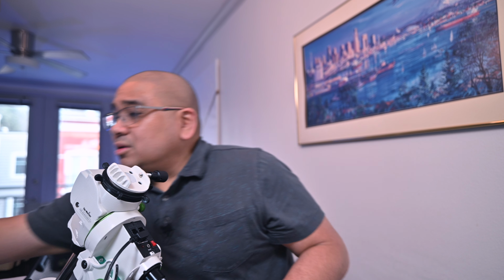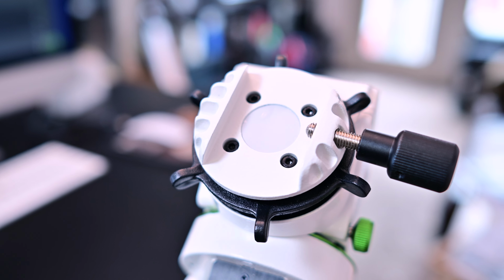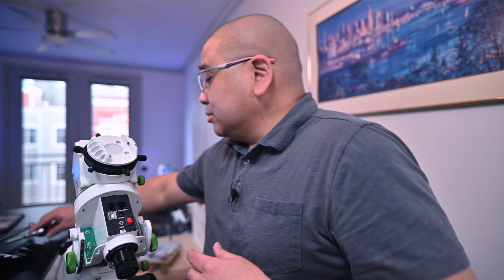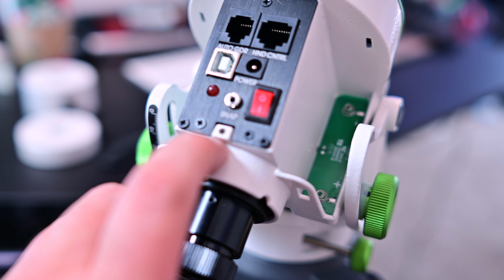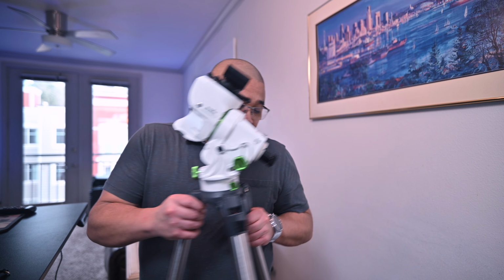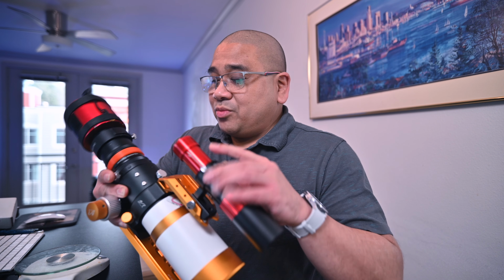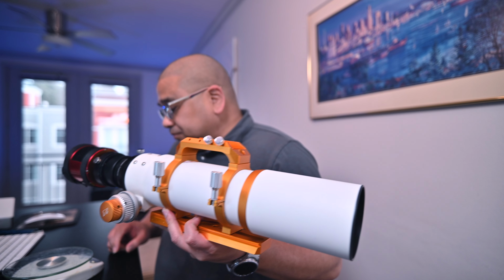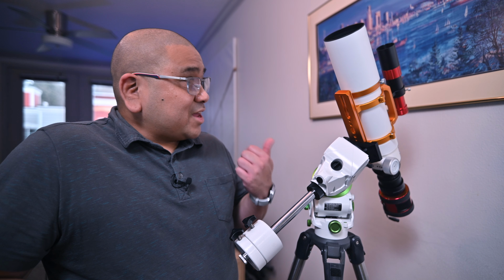So you want a Skywatcher Star Adventurer GTI eh?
Join me on my first look , my experience and my first video in a series with the SkyWatcher GTI mount. Whether you're a beginner or an advanced imager, this mount is packed with impressive go-to abilities.

Together, we'll dive into the unboxing and assembly process,  including the saddle upgrade, exploring the build quality and any quirky features I've discovered along the way. I'll also share some helpful tips on what to look out for.

I'll find out just how easy it is to pair up the SynScan app and showcase some real-life examples of the incredible payload this small, portable mount can handle.

I am a tiny channel and I appreciate you all for following my journey in astrophotography.

Astrophotography Dealers
Highpoint Scientific